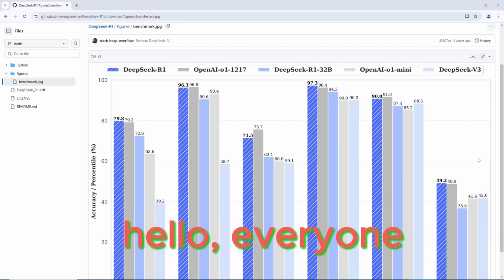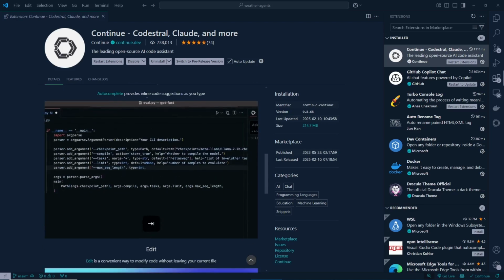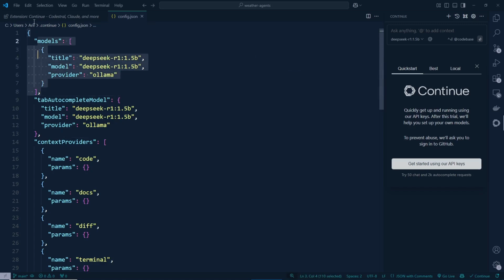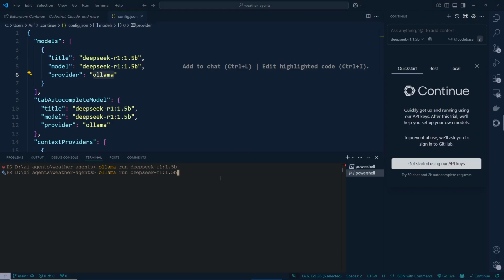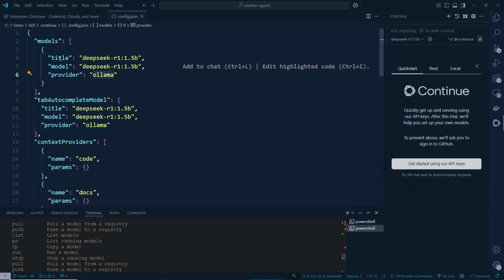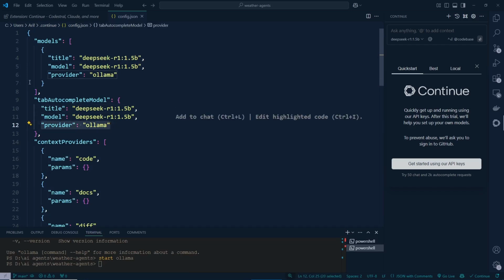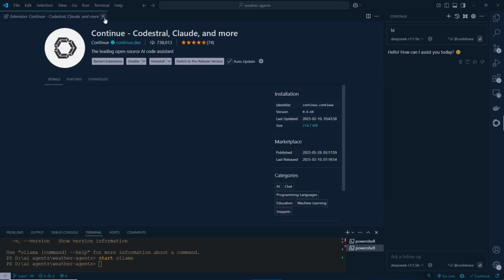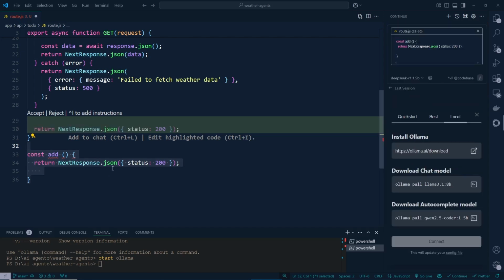How to Use DeepSeek R1 FREE in VS Code (🔥BEATS ChatGPT!)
🔥 This AI coding tool is NEXT LEVEL, and it’s 100% FREE! Meet DeepSeek R1, the insane AI assistant that helps you write code like a pro inside Visual Studio Code! 🤯 In this tutorial, I’ll show you how to install, set up, and use DeepSeek R1 to boost your coding productivity for free!
🔹 What is DeepSeek R1?
DeepSeek R1 is an advanced, open-source code-generation AI designed to help developers write, debug, and optimize code efficiently.